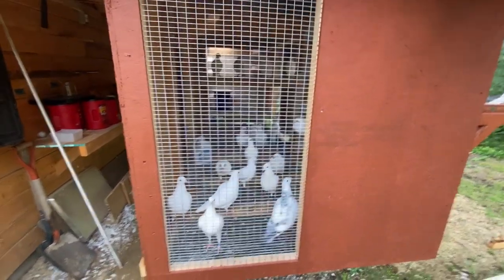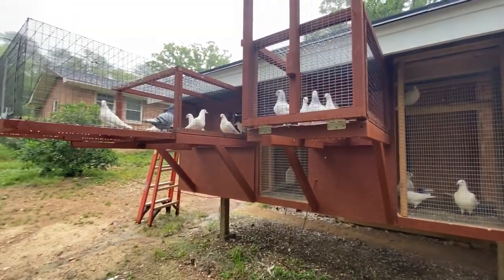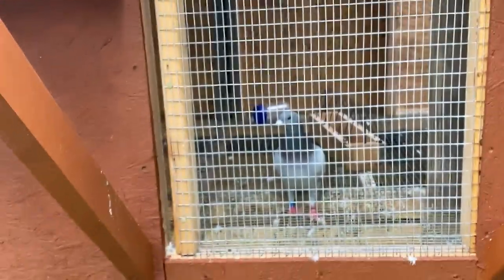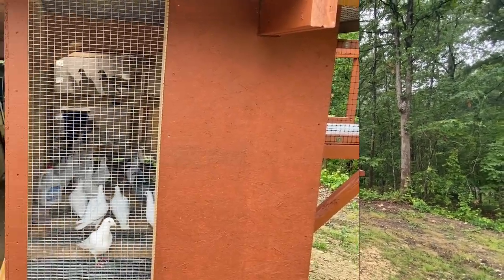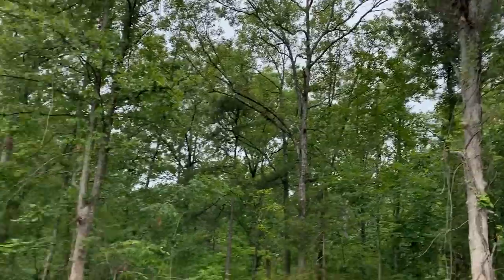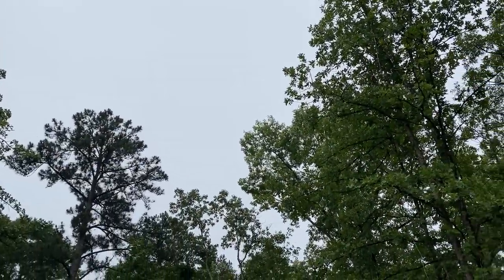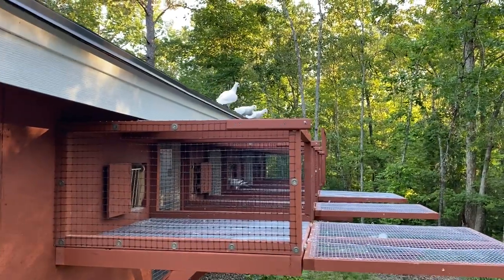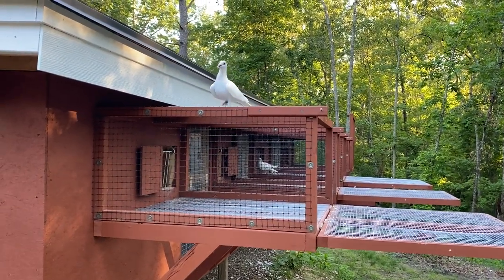White Racing Pigeon Training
In White Racing Pigeons Training, I am showing my white dove release pigeons in an early on flight and trap training session. You will see first the pigeons up close, then flying in a flock and then some trap training, enjoy.